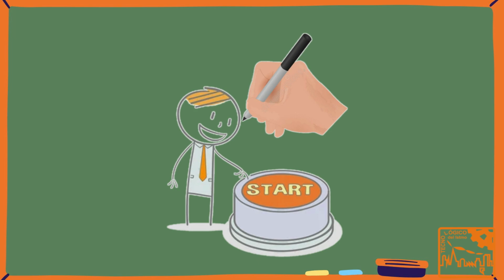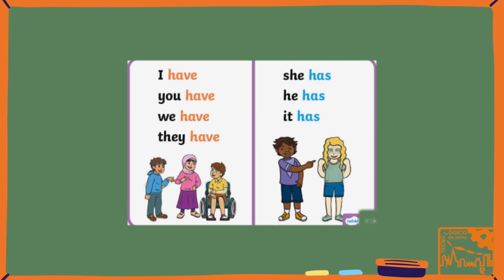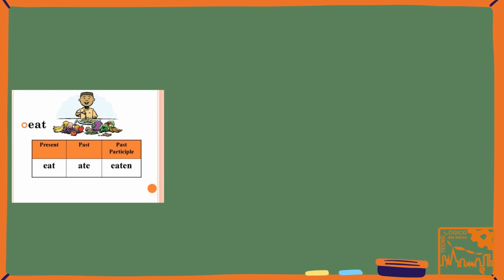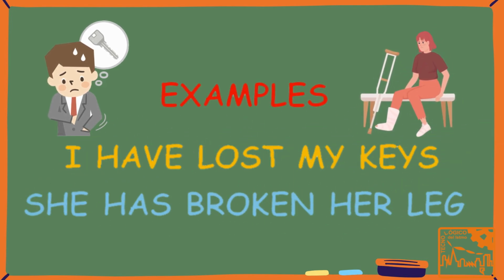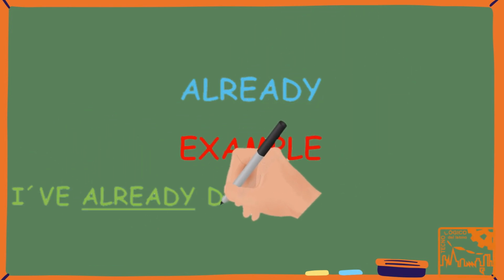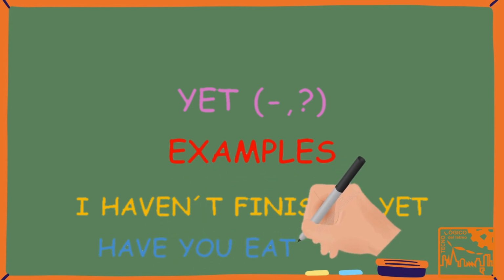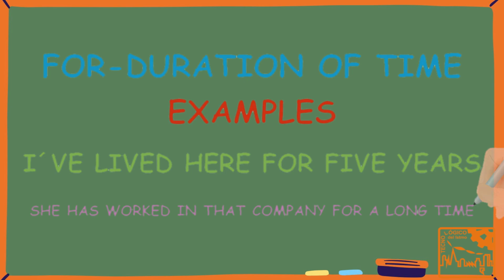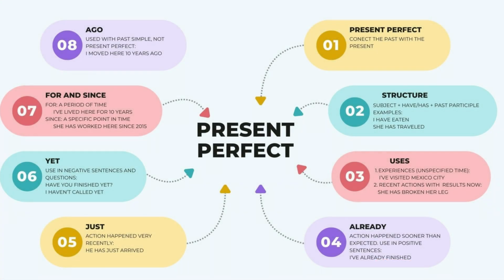PRESENT PERFECT - BY JESÚS ANGEL AND ELIAS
INTRO
(Jesús Ángel Cabrera Martínez): Hello, my name is Jesús Ángel Cabrera Martínez.

(Elías Jiménez Castillo): And my name is Elías Jiménez Castillo.

(Jesús Ángel Cabrera Martínez): We are students at the Instituto Tecnológico del Istmo

(Elías Jiménez Castillo):
Today, we are going to present a short video to explain the Present Perfect tense in English.

(Jesús Ángel Cabrera Martínez):
We’ll show you the structure, when to use it, and how to use special words like already, just, yet, for, since, and ago.

(Elías Jiménez Castillo):
We hope this video helps you understand and practice this important grammar topic. Let’s begin!

[SECTION 1: STRUCTURE]
(Jesús Ángel Cabrera Martínez): First, let’s look at the structure of the Present Perfect.

(Elías Jiménez Castillo): The Present Perfect is formed using the subject plus have or has plus the past participle of the verb.

(Jesús Ángel Cabrera Martínez): Use "have" with I, you, we, and they, and use "has" with he, she, and it.

(Elías Jiménez Castillo): Here are some examples:
→ I have studied.
→ She has traveled.
→ They have eaten.

(Jesús Ángel Cabrera Martínez): The past participle is the third form of the verb, like eaten, gone, done, or played.

[SECTION 2: USAGE]
(Elías Jiménez Castillo): Now, when do we use the Present Perfect?

(Jesús Ángel Cabrera Martínez): We use it to talk about actions that happened at an unspecified time in the past, but that are still connected to the present.
(Elías Jiménez Castillo): For example:
→ I have lost my keys. (I still don’t have them now!)
→ She has broken her leg. (Her leg is still broken.)

(Jesús Ángel Cabrera Martínez): It’s also used to talk about life experiences:
→ Have you ever been to Mexico city?
→ Yes, I have visited México city twice.

[SECTION 3: ALREADY / JUST / YET]
(Elías Jiménez Castillo): Let’s look at already, just, and yet.

• Already is used to say something has happened sooner than expected.
→ I’ve already done my homework.
• Just means something happened very recently.
→ He’s just left the house.
• Yet is used in negative sentences and questions, usually at the end.
→ I haven’t finished yet.
→ Have you eaten yet?

[SECTION 4: FOR / SINCE / AGO]
(Jesús Ángel Cabrera Martínez): Now let’s talk about for, since, and ago.

(Elías Jiménez Castillo):
• Use for to talk about a duration of time:
→ I’ve lived here for five years.
→ She has worked in that company for a long time.
• Use since to talk about a specific point in time:
→ He has studied English since 2020.
→ We have known each other since high school.

(Jesús Ángel Cabrera Martínez): And remember, ago is not used with the Present Perfect.

(Elías Jiménez Castillo): It goes with the past simple:
→ I moved here five years ago. (Not present perfect!)

[SECTION 5: WRAP-UP]
(Jesús Ángel Cabrera Martínez): So, to sum up…

(Elías Jiménez Castillo): The Present Perfect connects the past and the present. Use have/has + past participle, and remember how to use already, just, yet, for, since, and ago correctly.